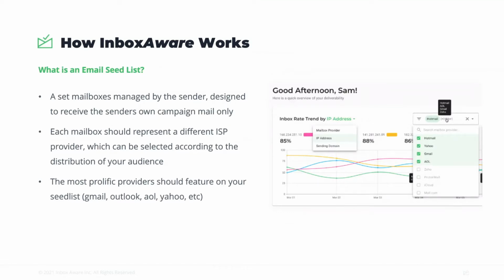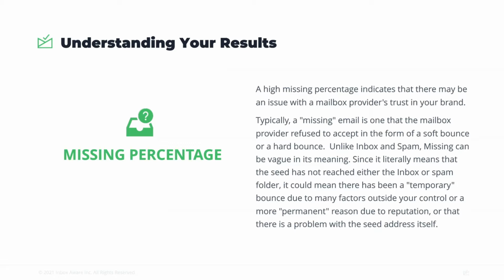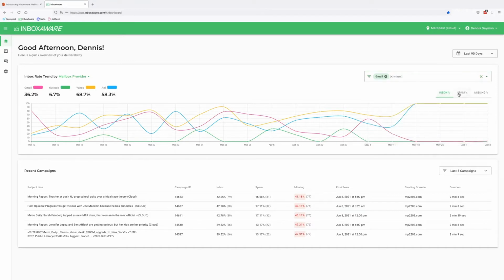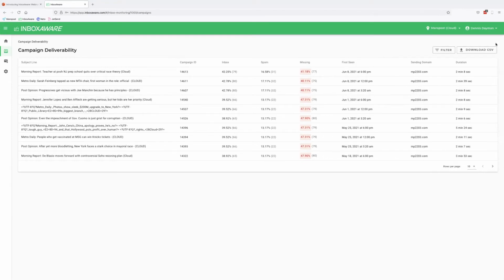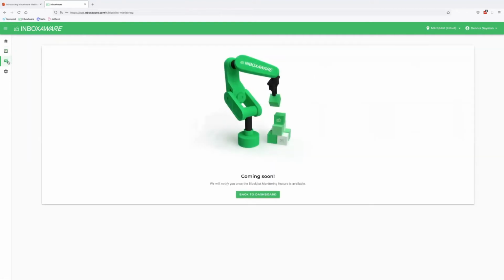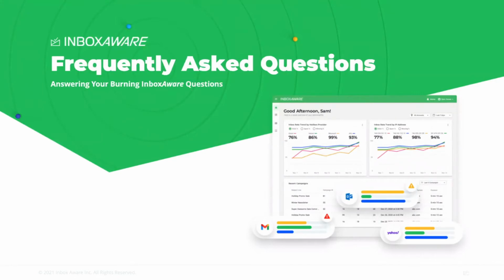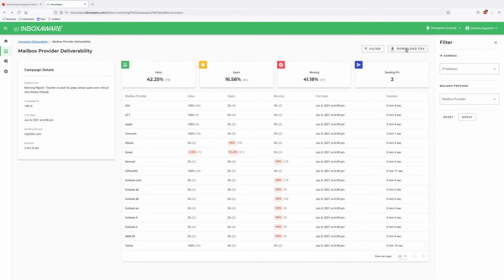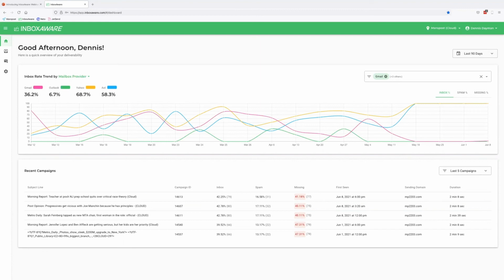Introducing InboxAware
You’re invited to join InboxAware!

InboxAware is our new inbox monitoring tool that will help you gather deep insights into your campaign’s deliverability. Go from Email Marketer to Deliverability Master and find out exactly where your campaign will land (promotional, social or primary) before you click “send”!

During this session, our Chief Privacy Officer and Head of Deliverability – Dennis Dayman will walk you through how his team of deliverability experts conquers every inbox with InboxAware. With time for a live Q&A session at the end!